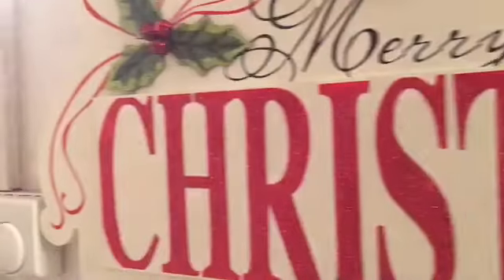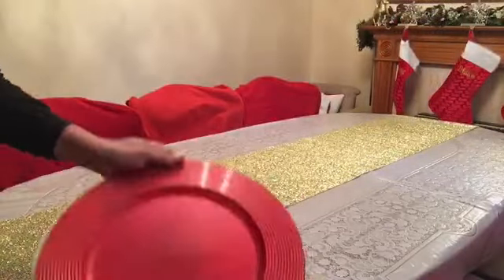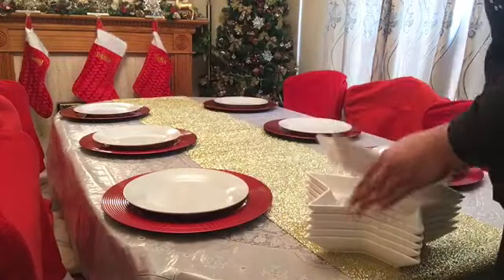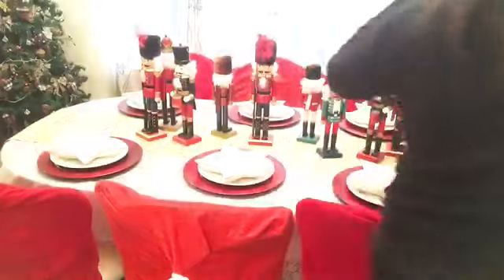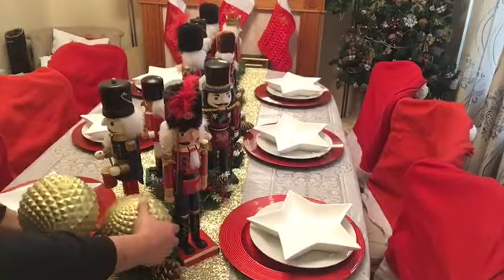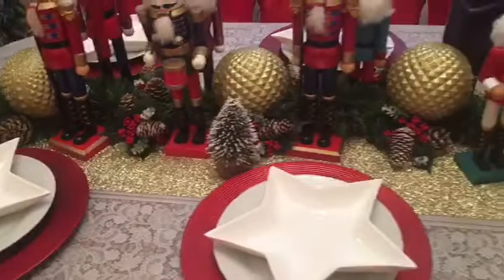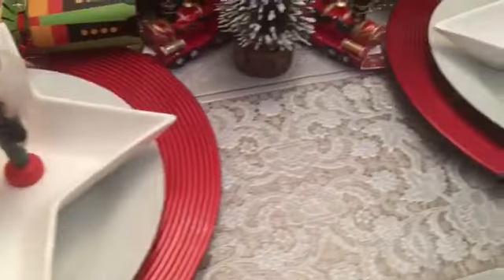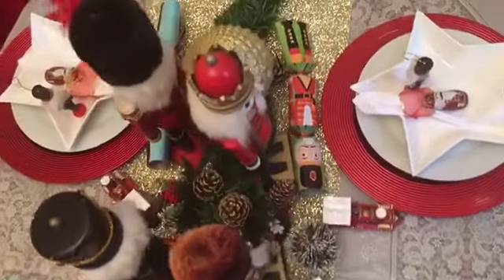The Nutcracker | Christmas Tablescape | Decorate With Me | Christmas Dining Table Decor Ideas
christmastabledecorationideas christmastablescape decoraciondemesas LABANOFW Hello everyone , thank you for still sticking by me on my channel and for your kind comments and support , some of you know that I have not been feeling well for the past two weeks and I am hoping that all the bad has passed from my system, this is PART 1 and in this video I will be presenting one in a series of Christmas table decor ideas for you to gain some ideas and inspiration from, this particular one is inspired and dedicated to my children - reminding me about the fun of Christmas and brining out the inner child in me ❤️❤️❤️ you guys know I love to decorate - so if this the type of videos you like watching consider subscribing and hitting that notification button - and don’t forget to check out my other Christmas Tablescapes 😍 the music on this video are from Epidemic Sound 🎶 Consider checking out my 2020 Christmas Tablescapes 👉 click on the playlist and enjoy 😍 | for the complete playlist of 2019 Tablescapes 👉 Click on the playlist and enjoy 😍